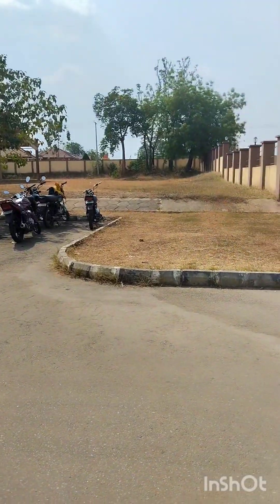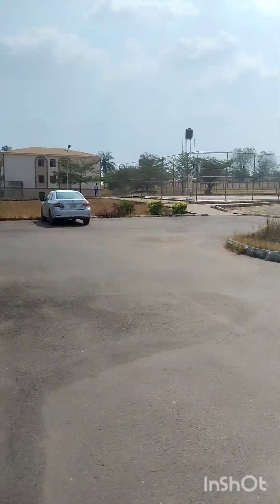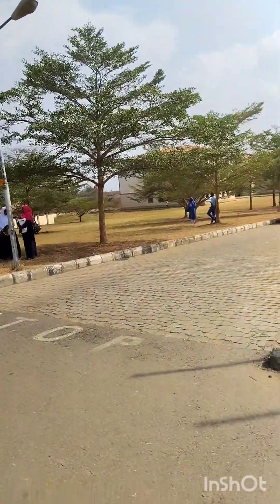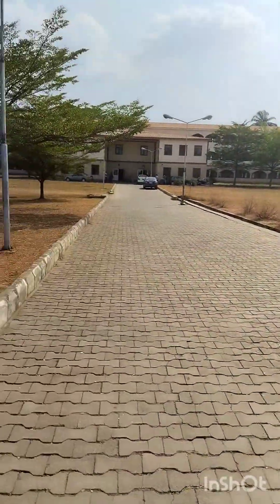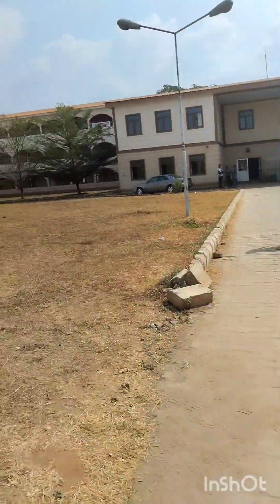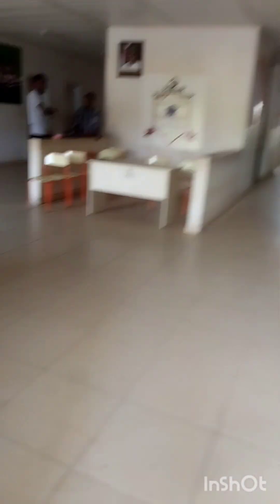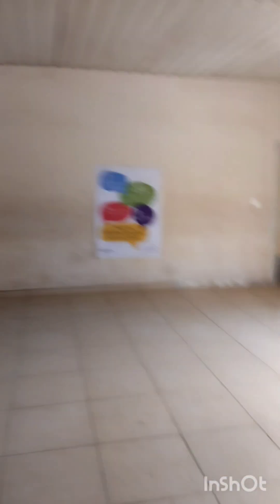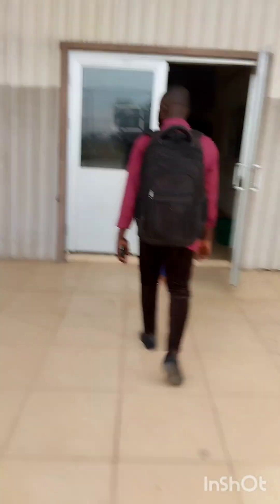Visit to The Best State Government School Structure in Nigeria -Osogbo Grammar School aka Osograms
I will say that so far, Osograms has the best physical structure among all State owned government schools I have seen in Nigeria.

Osogbo Grammar School started operations in the year 1950. Since inception, the school has experienced rapid growth and development.

Efforts made by former governor of Osun State, Governor Rauf Aregbesola to split the school was vehemently opposed by the School's alumni.

Visit their official website at